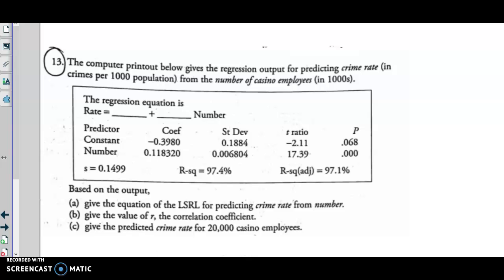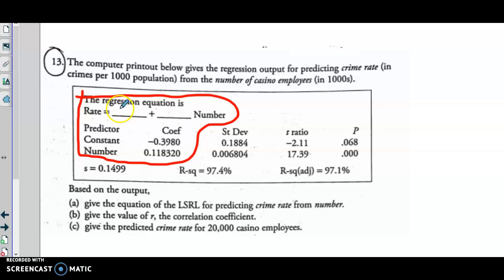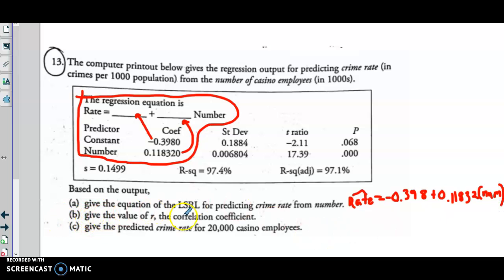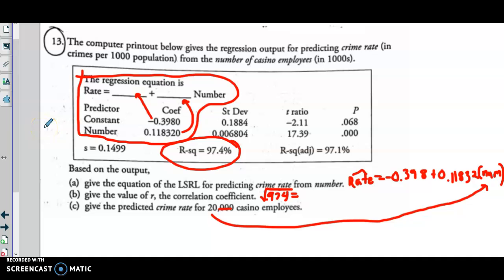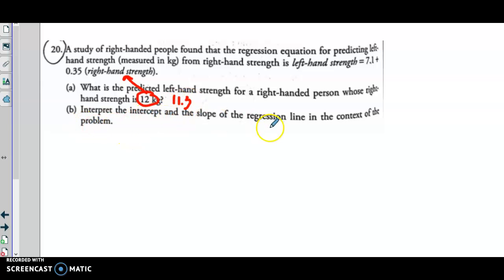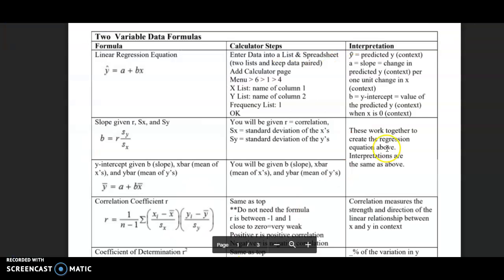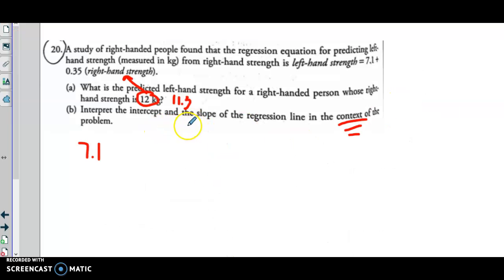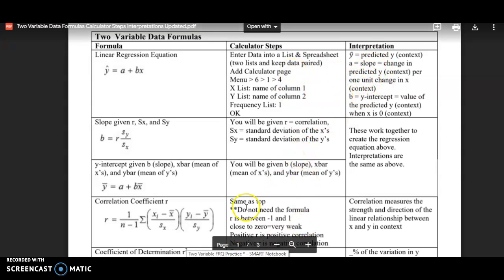Two variable FRQ Part 2